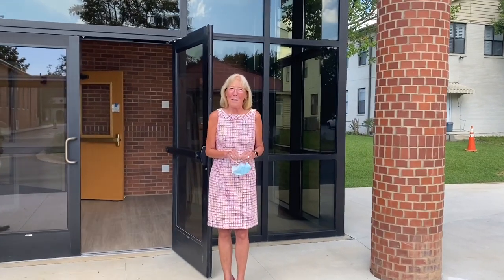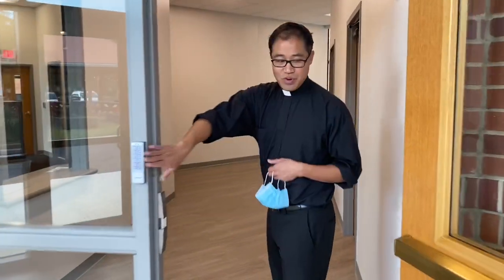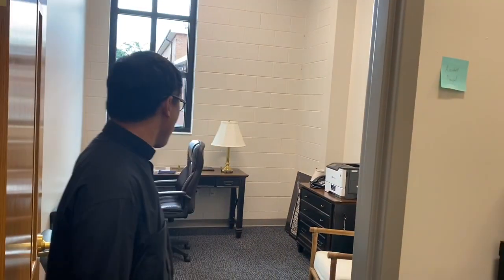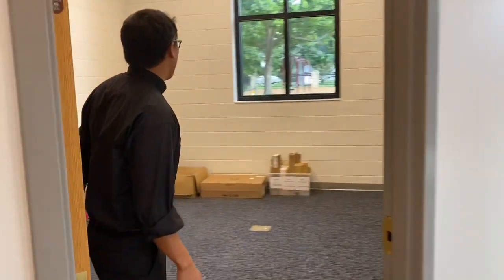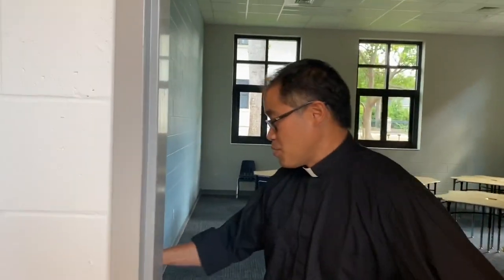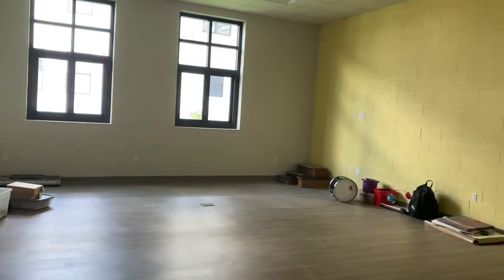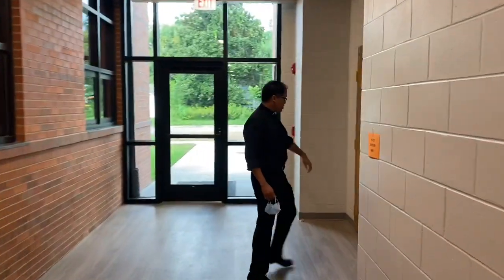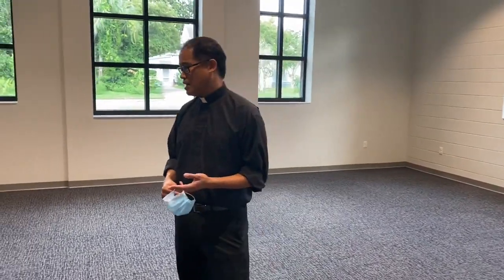New SHCS Addition Complete Tour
Our new school addition is complete and ready to welcome students! Join Mrs. Snow and Fr. James on a tour of the new classrooms, office space, and beautiful chapel! Thank you to Joy Gordon Construction for all the great work getting our new building ready for the start of school.